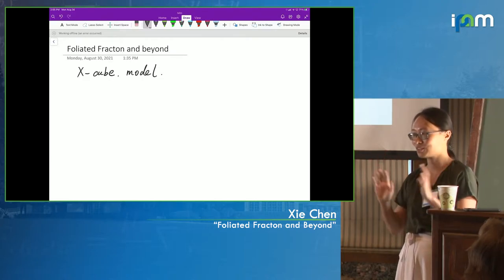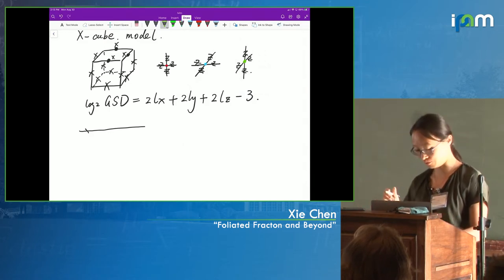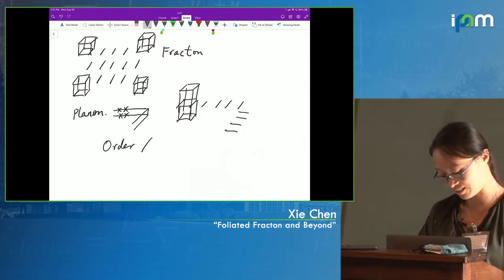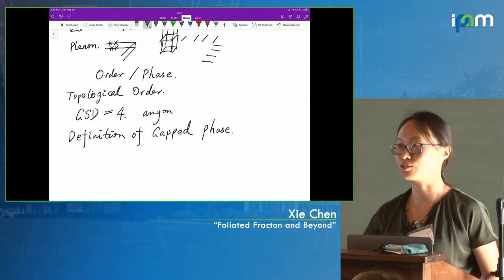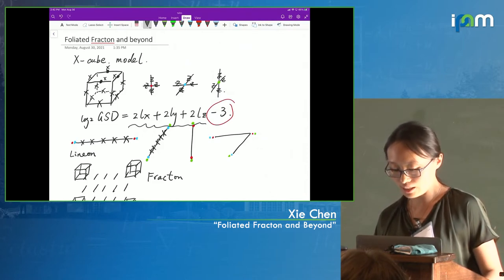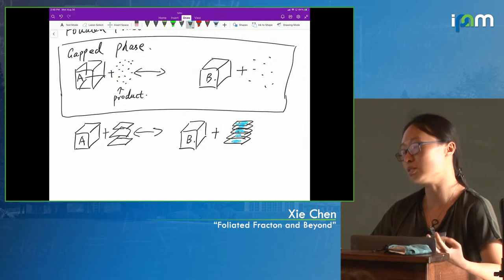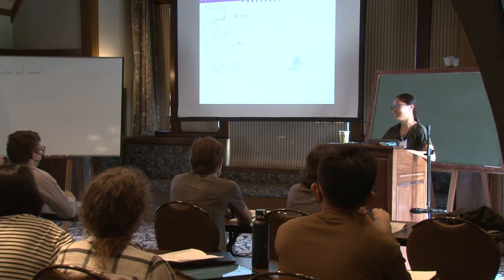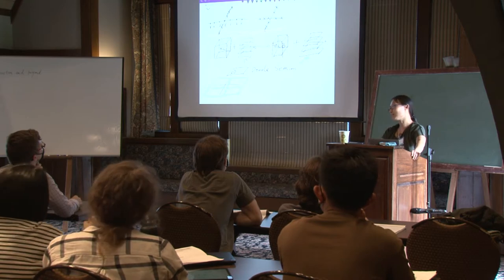Xie Chen - Foliated Fracton and Beyond - IPAM at UCLA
Recorded 30 August 2021. Xie Chen of the California Institute of Technology presents "Foliated Fracton and Beyond" at IPAM's Graduate Summer School: Mathematics of Topological Phases of Matter.
Abstract: This talk will introduce the foliation idea to characterize type I fracton models. We will talk about how to identify fracton models belonging to the same / different foliated fracton phases, and also type I models that do not have a foliation structure.